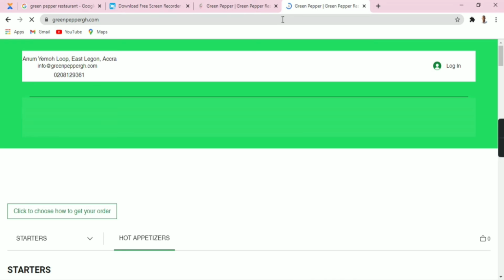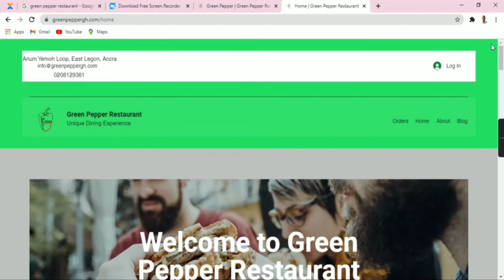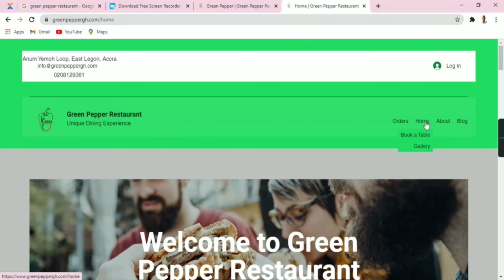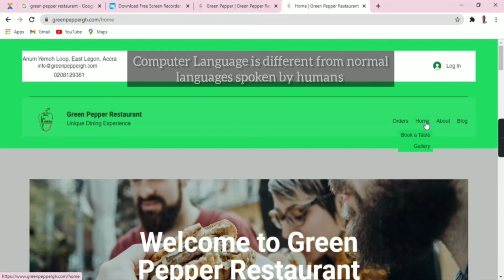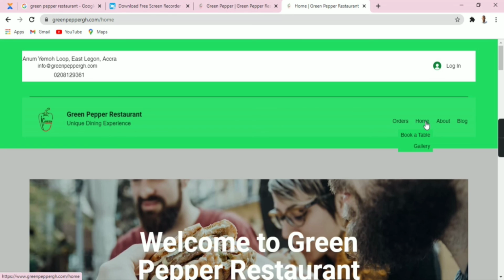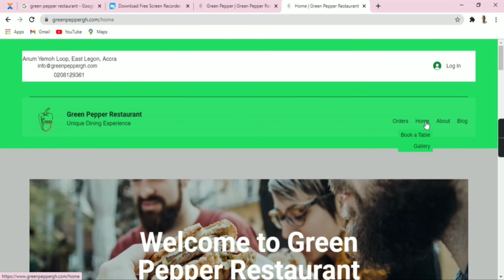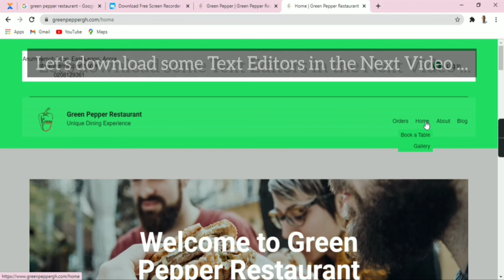Introduction to Website Development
Hello World,
Welcome to our Programming Tutorials. In this and the subsequent lessons, I am going to show you how to learn any programming language blow by blow.

Firstly, we need to understand how websites work and learn how they are built before we can successfully understand how the various languages interact. The website is just like a number of pages that have been bound and stored on a shelf or in the cupboard.
Let's meet in the video and continue from there.

Kindly share with your pals so they can also learn.
Regards.

Credits to owners of sites and stickers used.